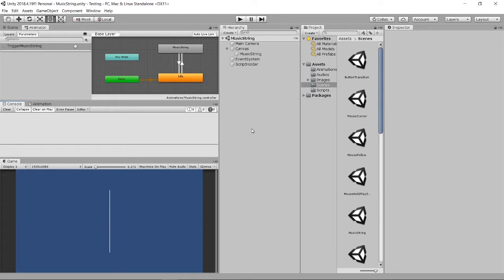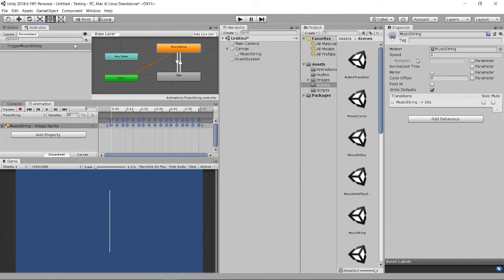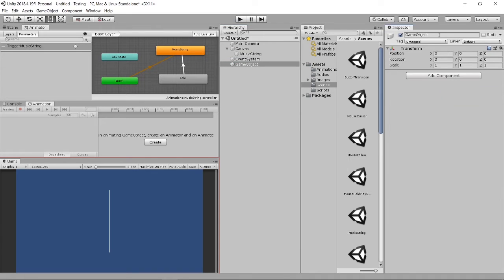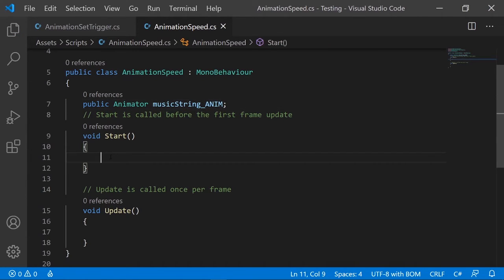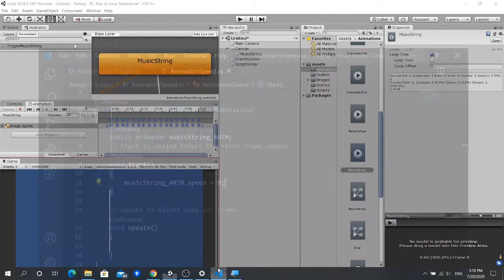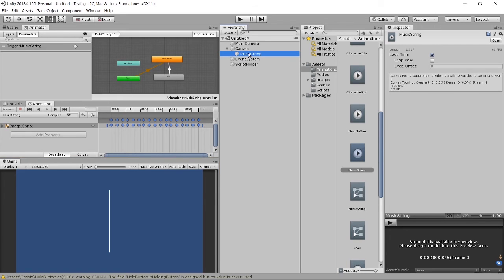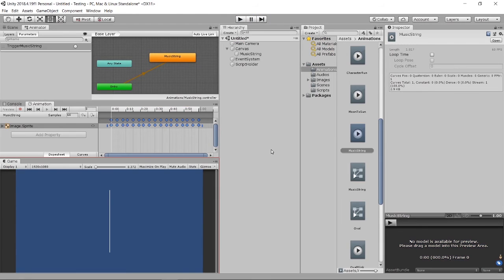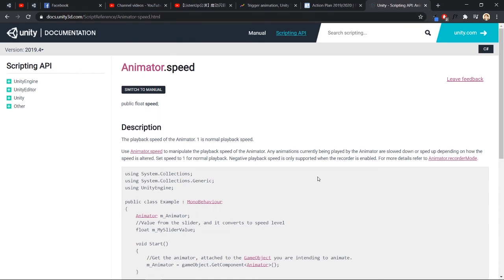Unity Animation (Animation Speed)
You could continue from the video of Animation (Set Trigger)